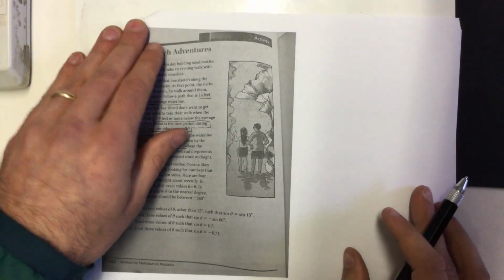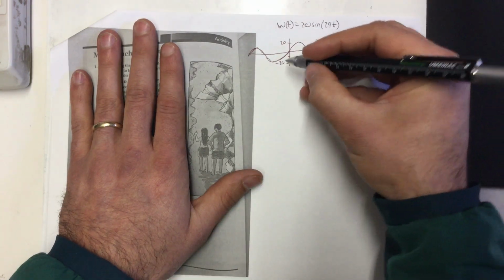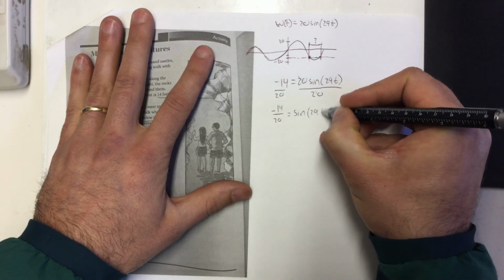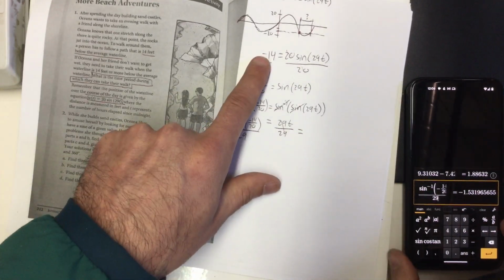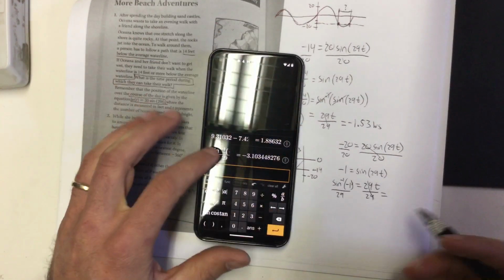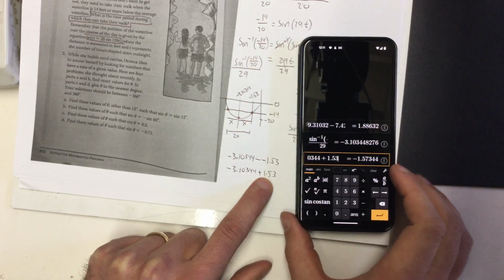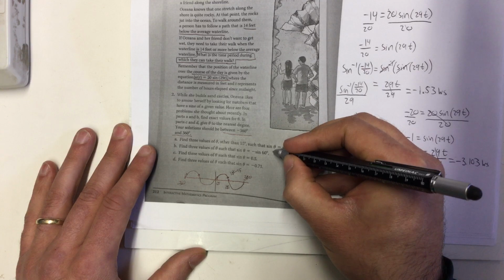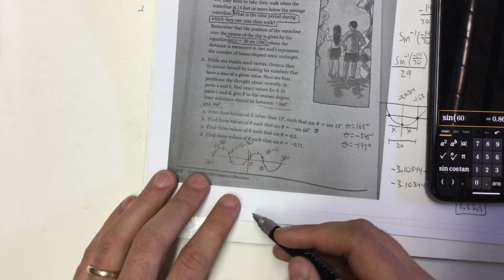Trigonometry 2023 - More Beach Adventures